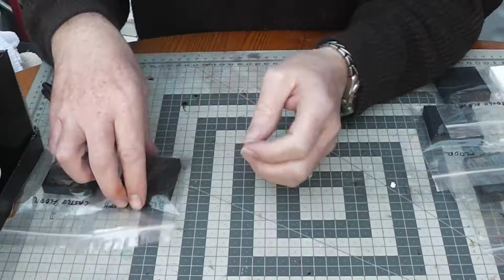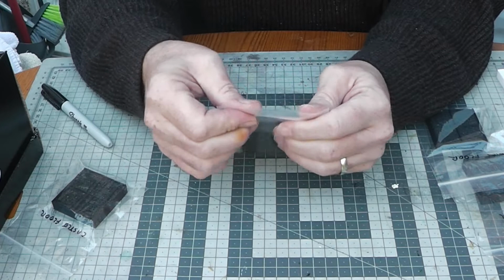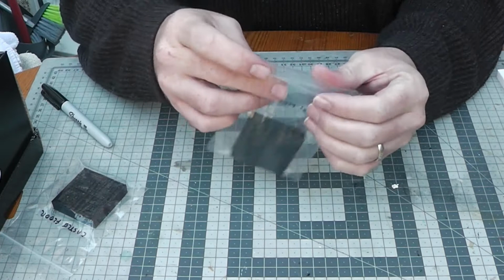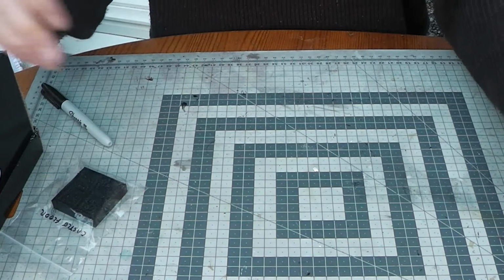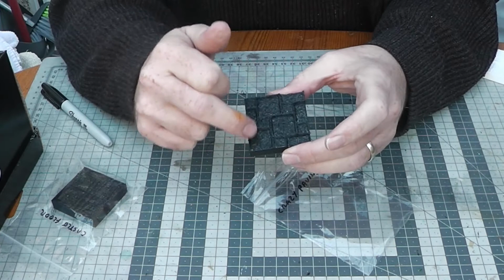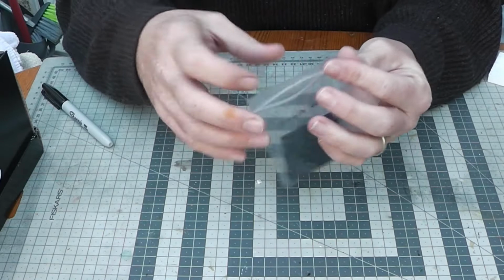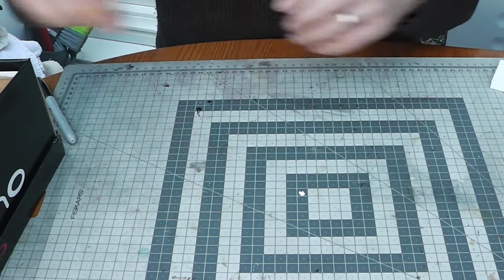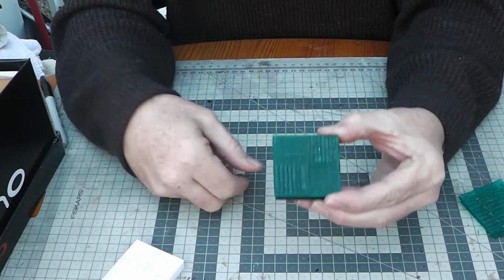Texture stamps update 3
Texture stamp update

In this video we look at some of the range of stamps i have printed for texturing xps foam for your builds.

For more information of what i am upto please visit